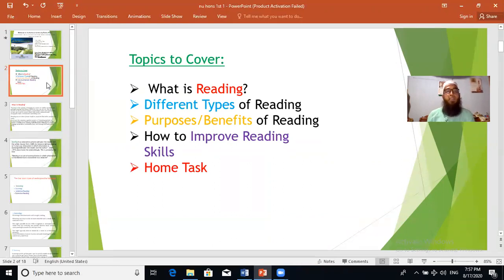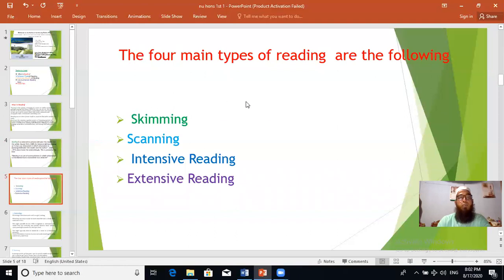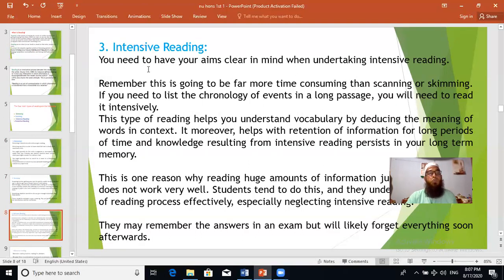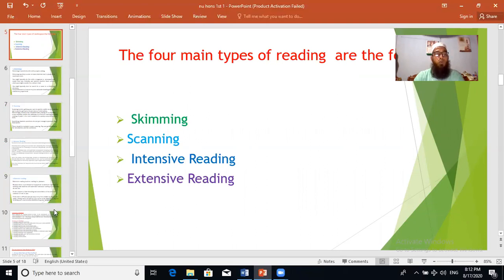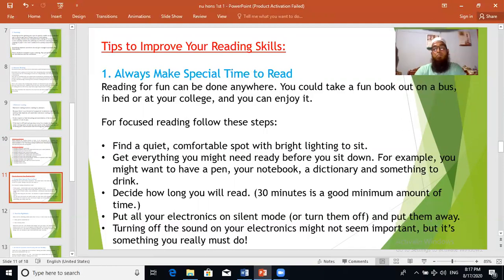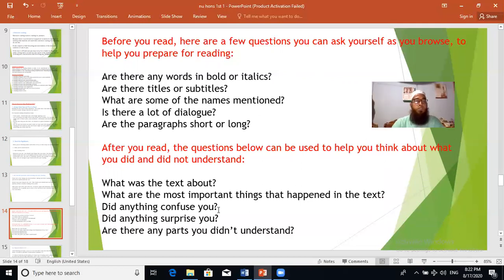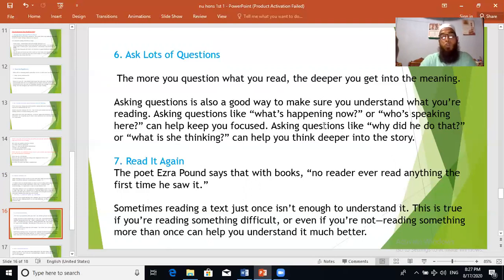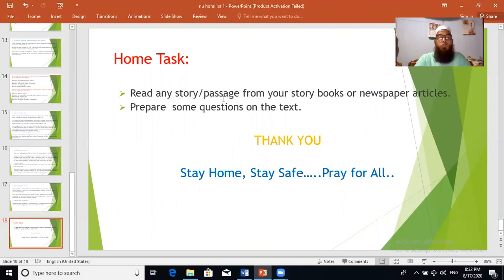English Reading Skills Class 01. Honours 1st year Department of English. NU Online Class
English Reading Skills Class 01. Honours 1st year Department of English. NU Online Class NUBD
National University Bangladesh online class started. All Department online class is YouTube now.
online classes for students
free online class
online classes app
online class during pandemic
online class video
online classes paragraph
what is online class learning
online classes during lockdown
nu online lecture mathematics
nu online class physics
nu online class English
national university
nu online login
nu result
nu online application
The university has 22 departments under 4 faculties. The faculties are:

Department of Bangle
Department of Islamic Studies
Department of Islamic History and Culture
Department of Sanskrit

Department of Finance & Banking
Department of Accounting
Department of Marketing
Department of Soil Science
Faculty of Social Sciences
Department of Economics
Department of Sociology